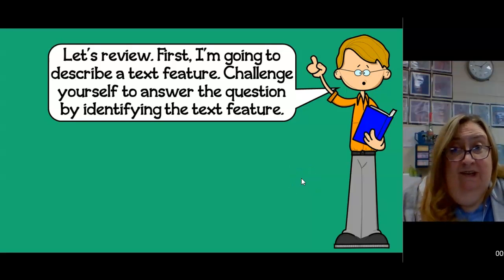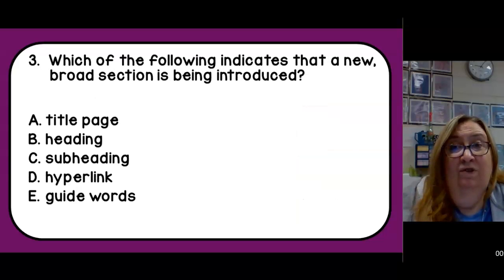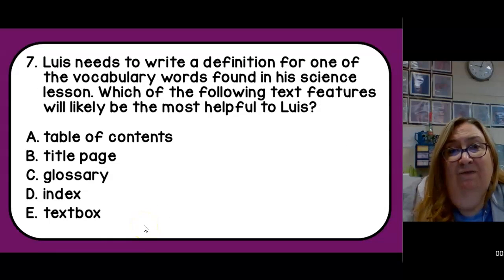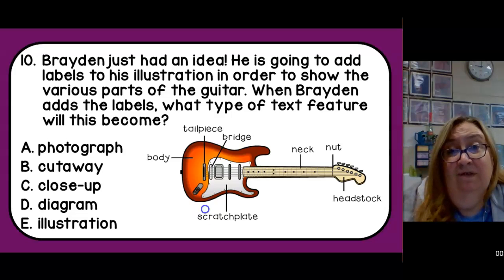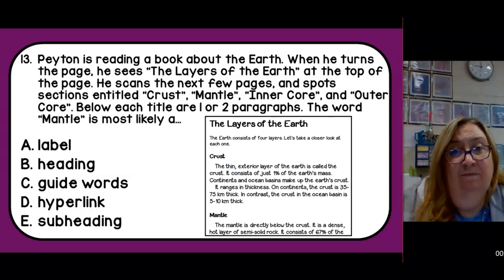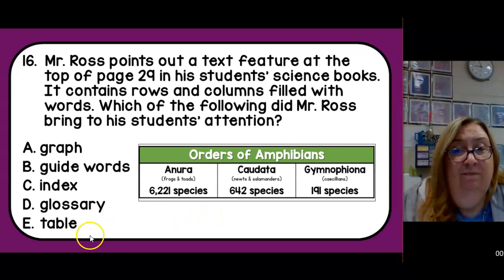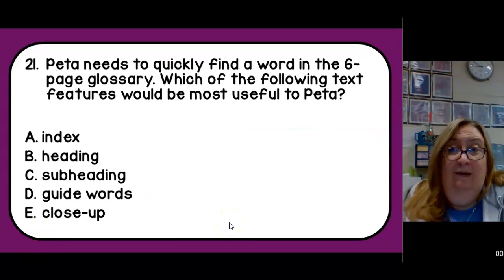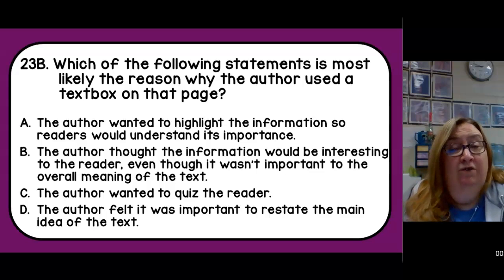Text Feature Review Video